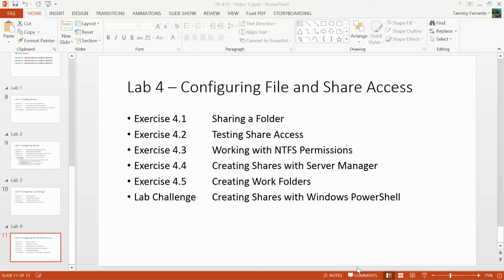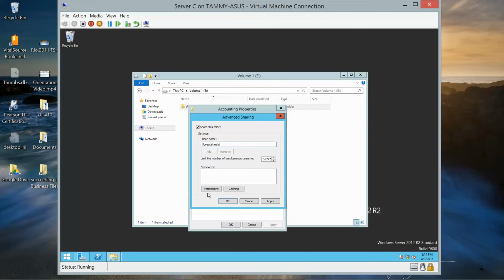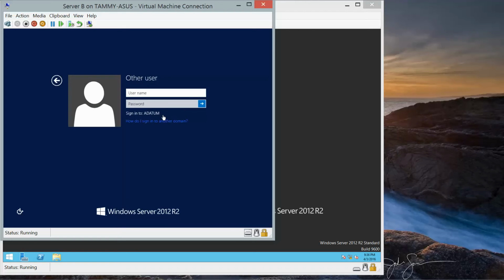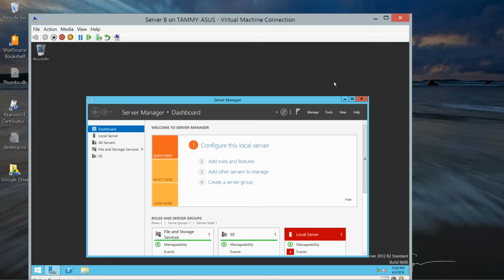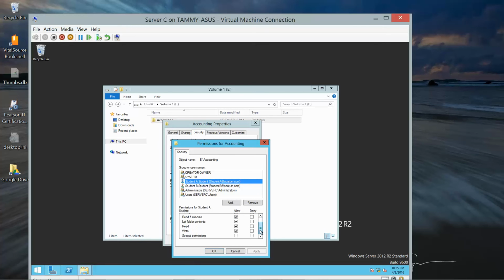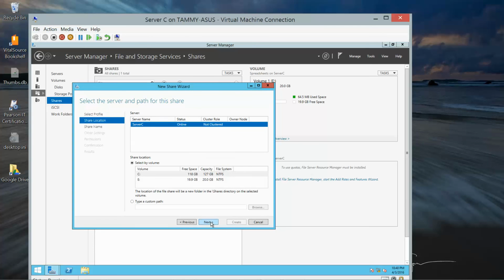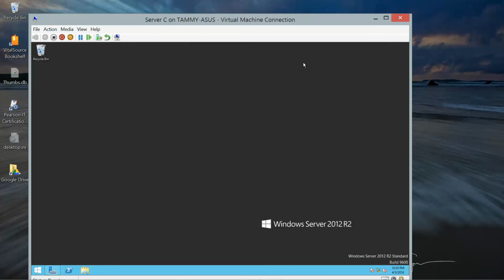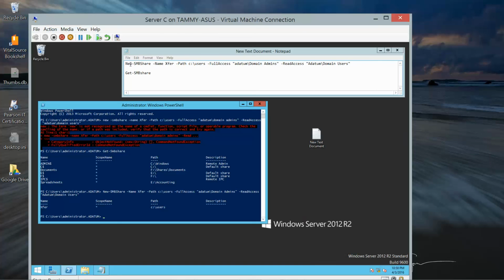70 410 Lab 4 Complete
Lab 4 Configuring File and Share Access - Sharing a Folder, Testing Share Access, Working with NTFS Permissions, Creating Shares with Server Manager, Creating Work Folders, and Creating Shares with Windows Power Shell